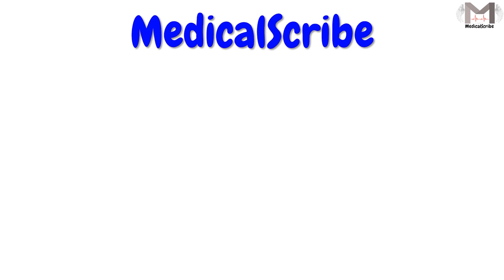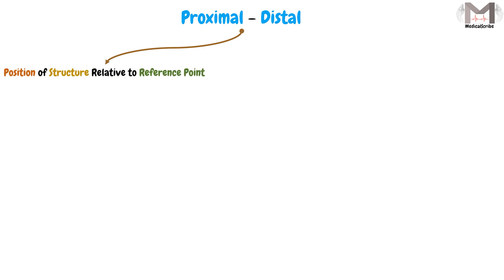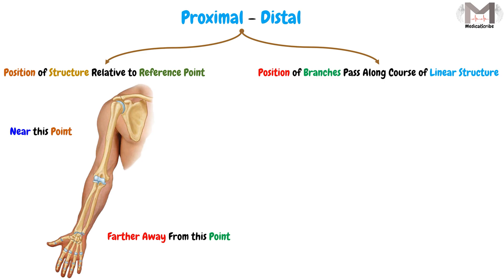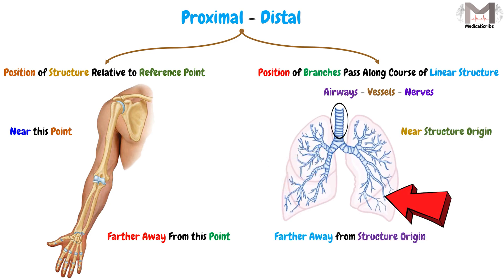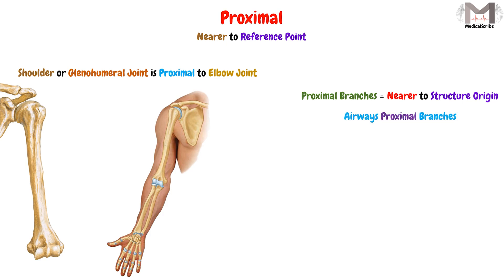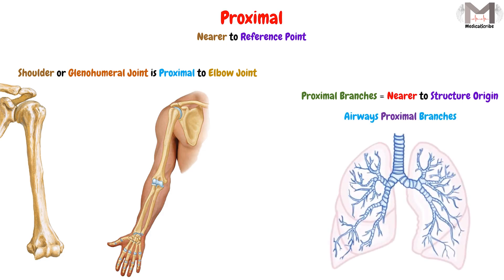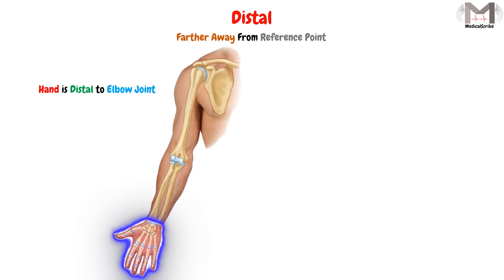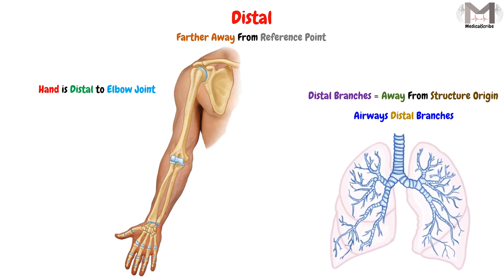20. Proximal & Distal Terms || 2D Animation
▶️Video Chapters:

00:00 Welcome & Topic
00:15 Anatomical Terms
00:34 Proximal & Distal Terms
01:40 Proximal Term
02:38 Distal Term
03:27 The End